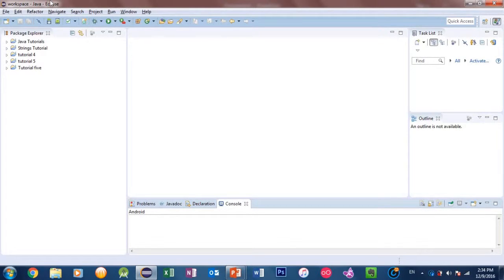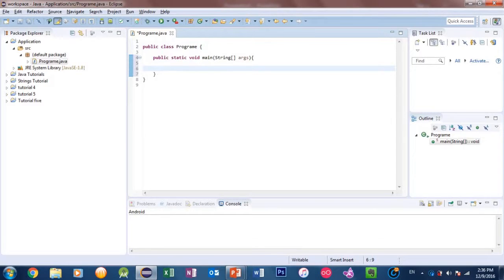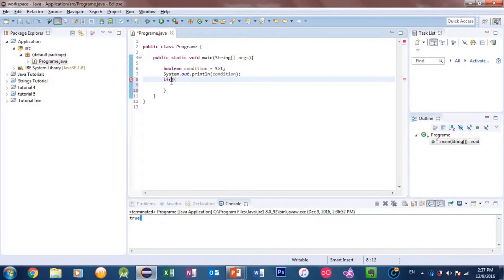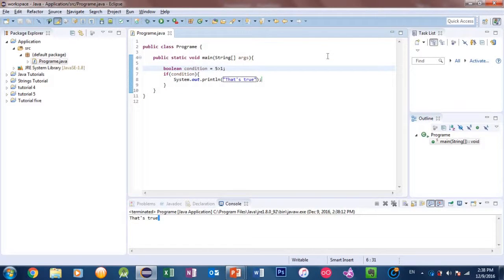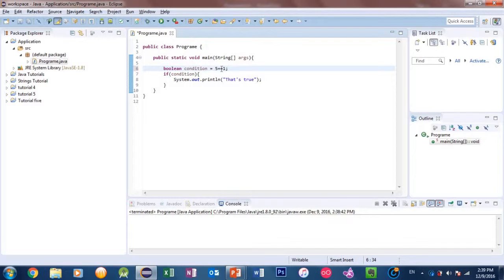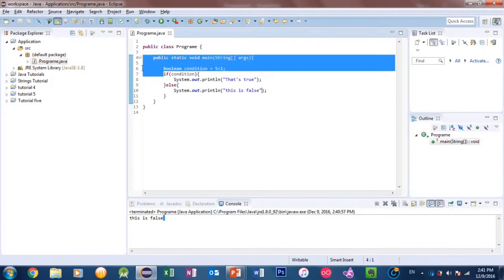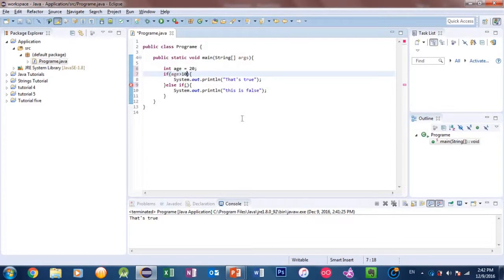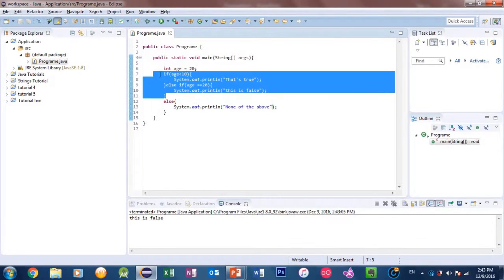java course for complete beginners - if/else statement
in this tutorial we're going to see how to work with the conditional statement using if/else with examples
Remember it's all free